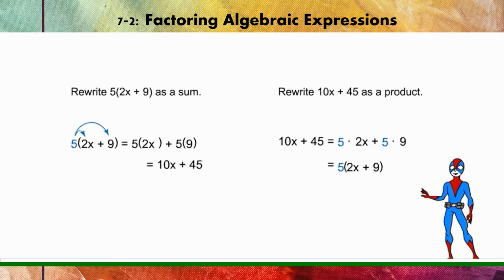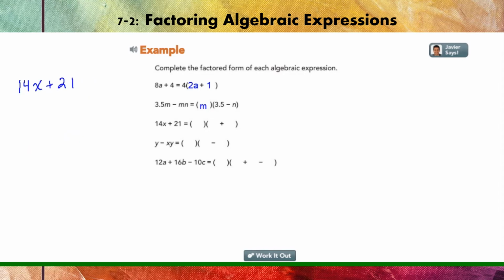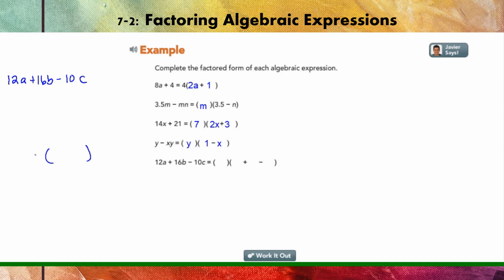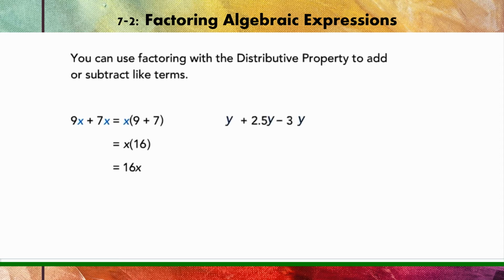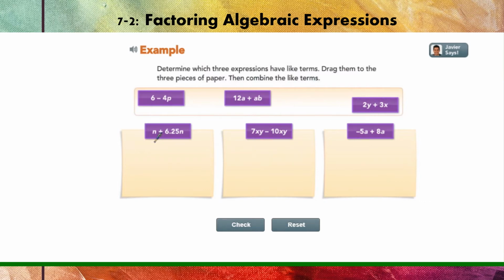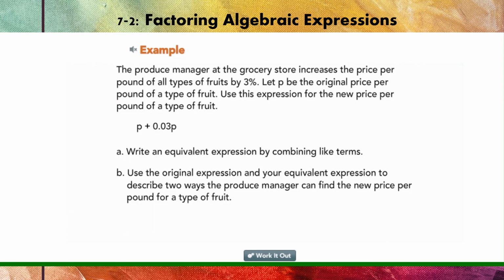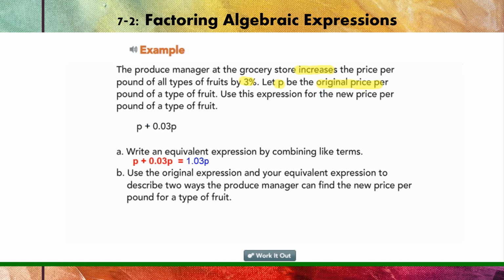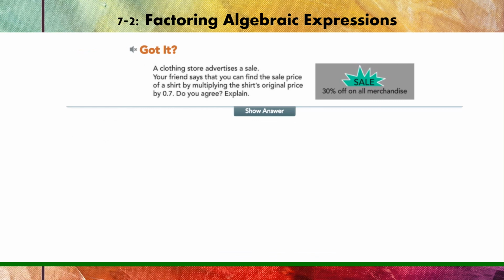Digits 7-2: Factoring Algebraic Expressions